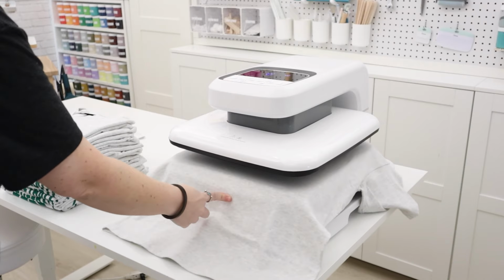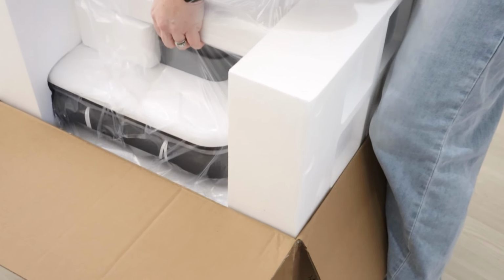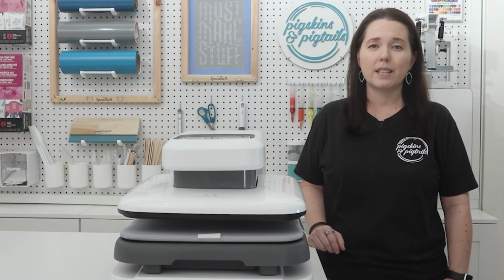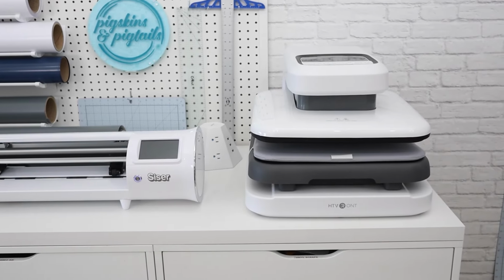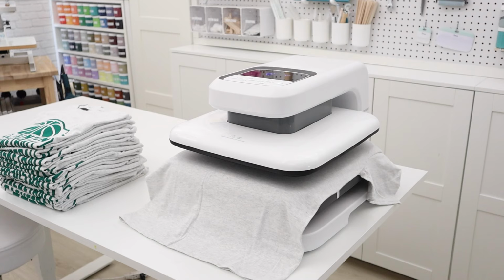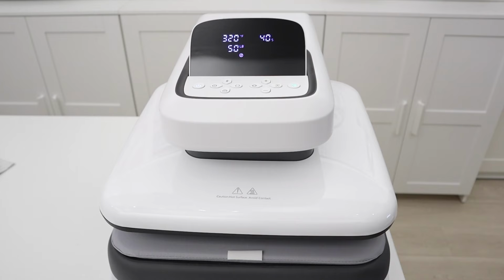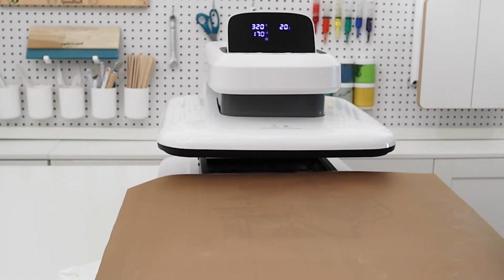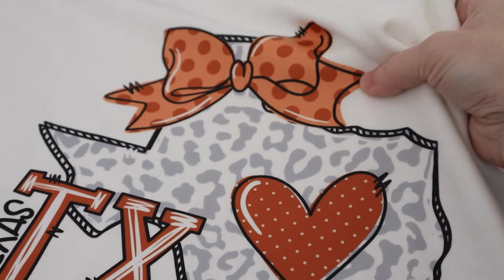Best Auto Heat Press Machine for DTF and Screen Printing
Reviewing the HTVRONT auto heat press 2 machine and why it has become my favorite heat press for my screen printing and DTF business.

➡️ MORE CREATIVE TIPS AND IDEAS
Receive weekly screen printing tips, project ideas, exclusive discounts to my products, and more!

00:00 Introduction
00:13 Unboxing HTVRONT Auto Heat Press 2
00:40 What is the best size heat press for t-shirts?
01:11 What size is the HTVront Auto Heat Press 2?
01:57 HTVront Auto Press 2 + Screen Printing
02:29 HTVront Auto Press 2 + DTF and Sublimation
02:53 Setting the Pressure